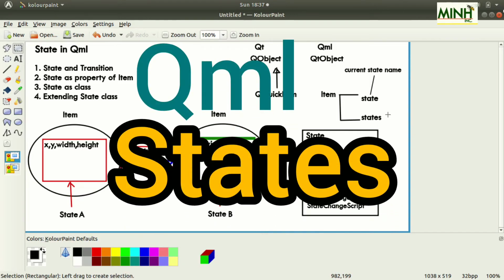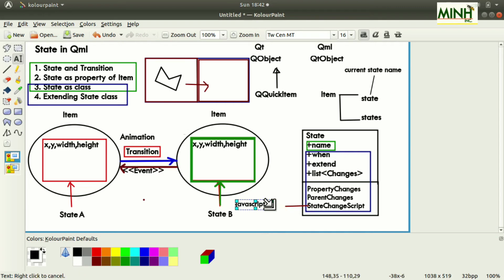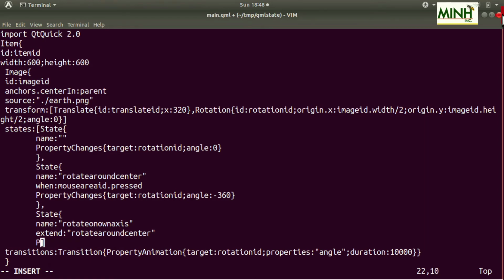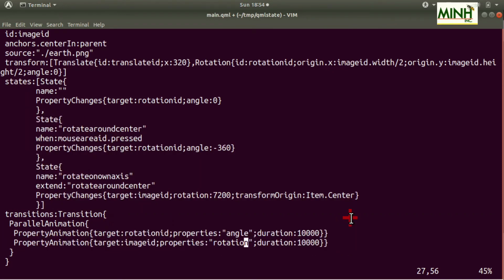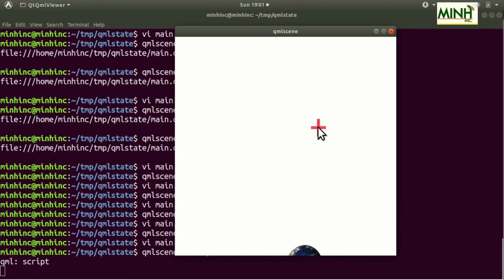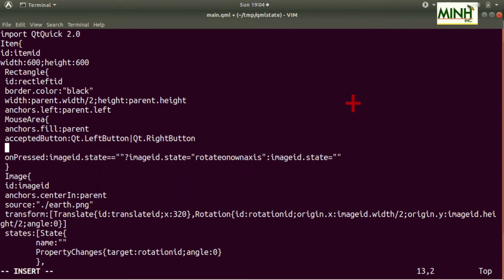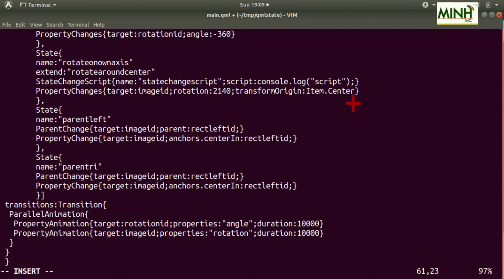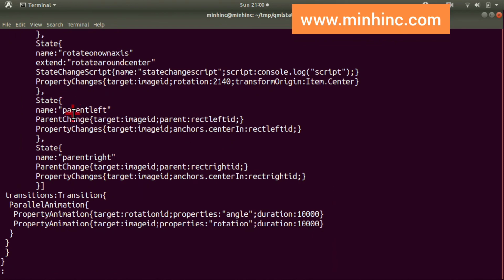Qml States - Part 2 | minhinc.42web.io | Dec 27 2019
Qml States support modification of Item properties in a batch. It supports ParentChange and inheritance through "extend"

SBI Acc - 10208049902   IFSC - SBIN0006866 MICR - 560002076
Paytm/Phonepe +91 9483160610